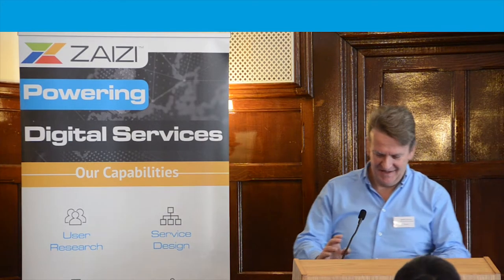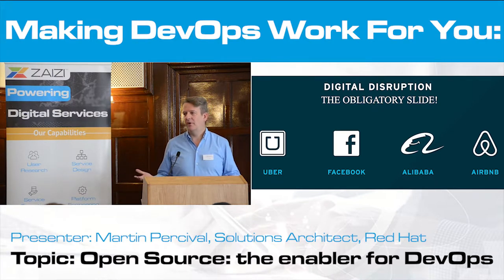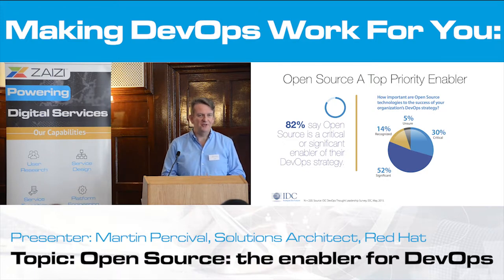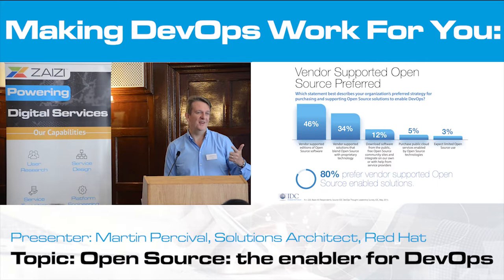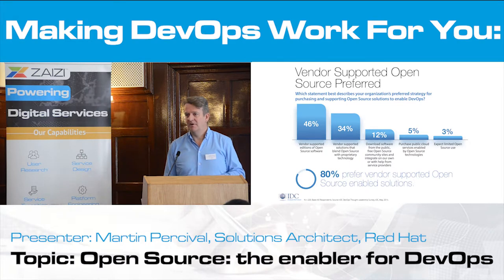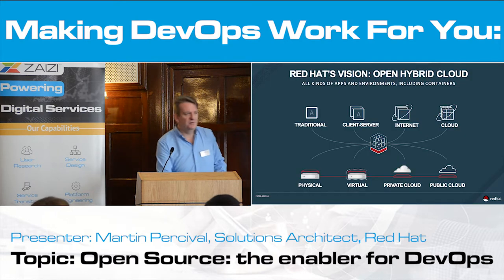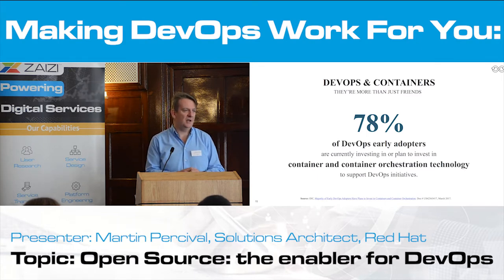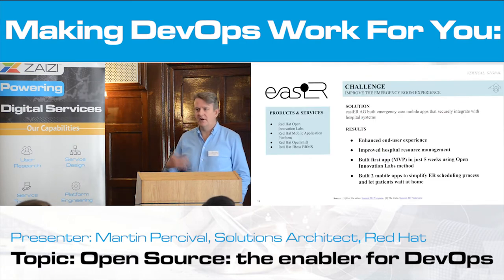Martin Percival, RedHat: Open Source: the Enabler for DevOps?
Open Source: The Enabler for DevOps?  The above presentation was led by martin Percival, Solutions Architect from RedHat. Martin highlights some of the Digital disruptions taking shape within the sector and what the future holds.